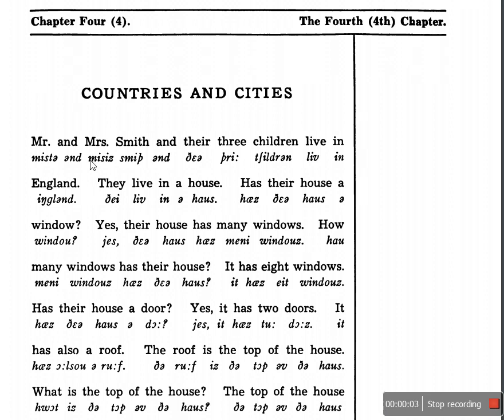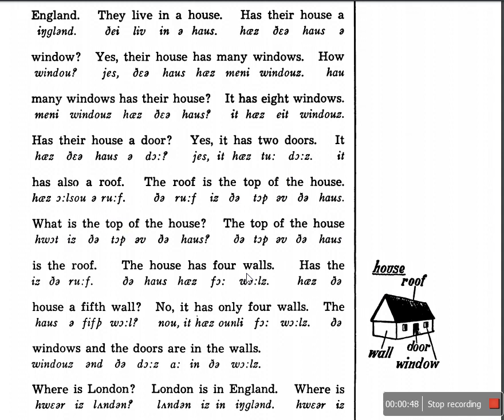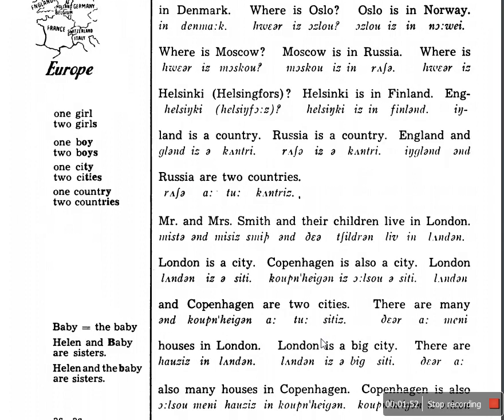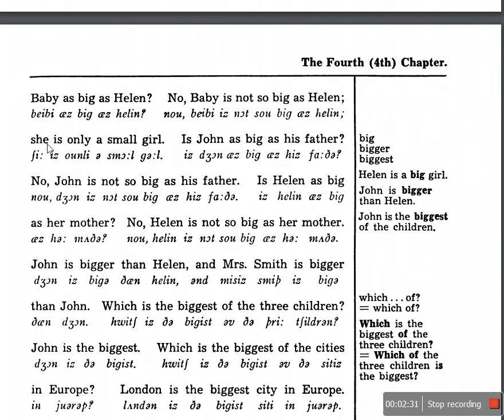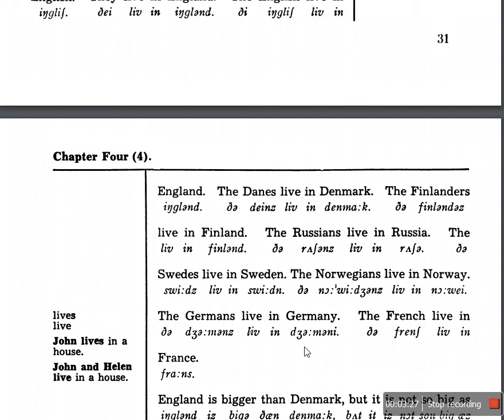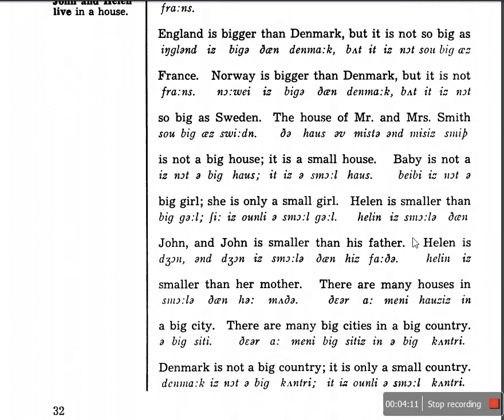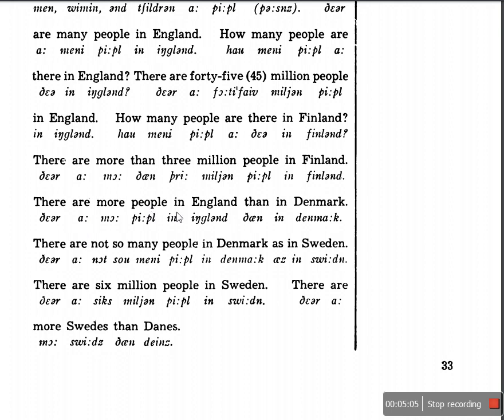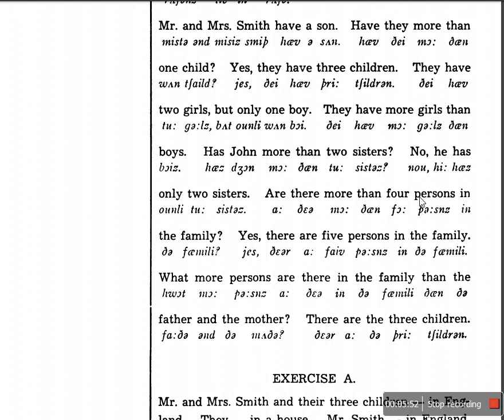English by the Nature Method Chapter 4